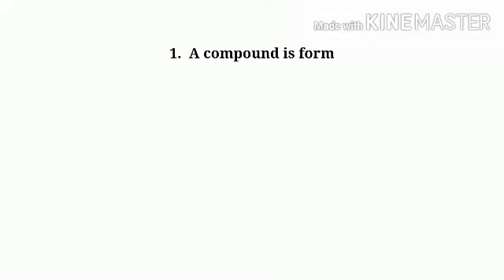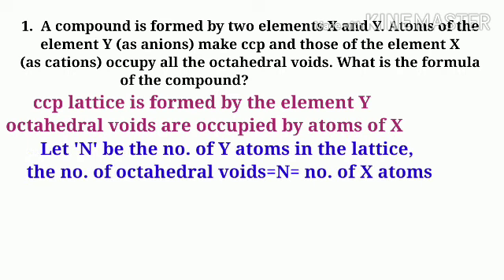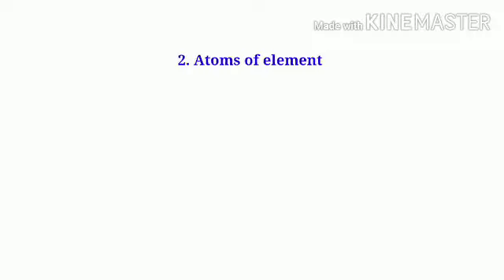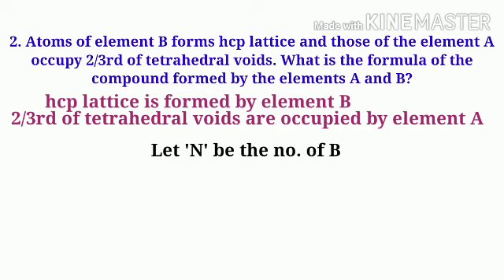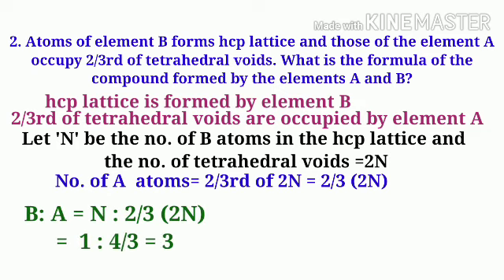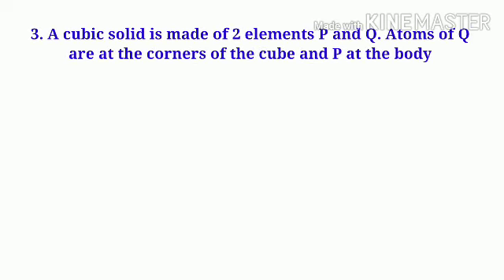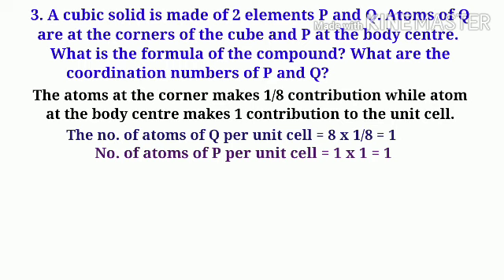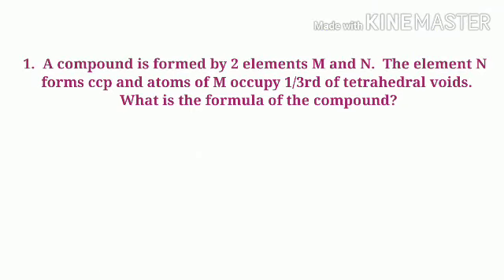Chemistry The solid state - problems